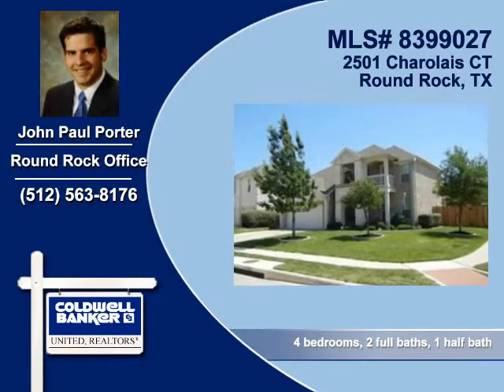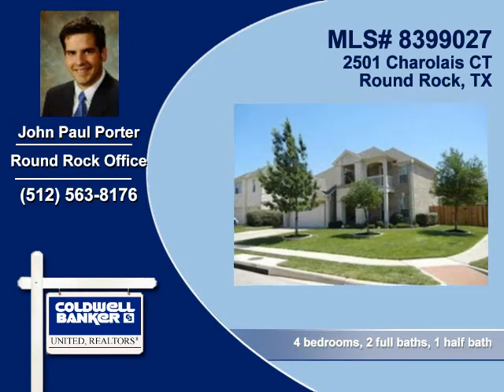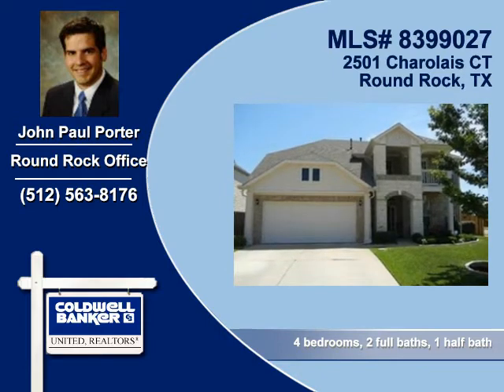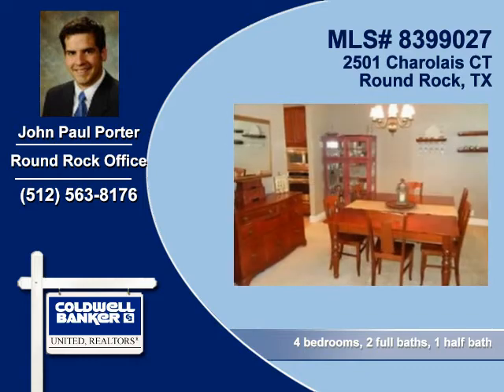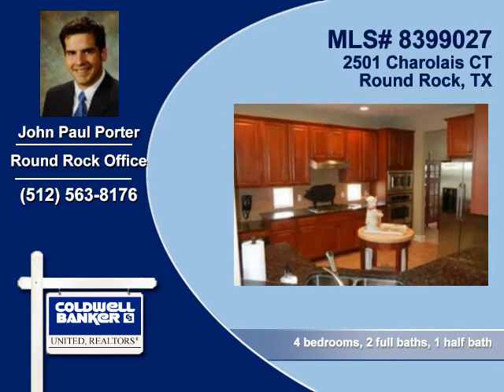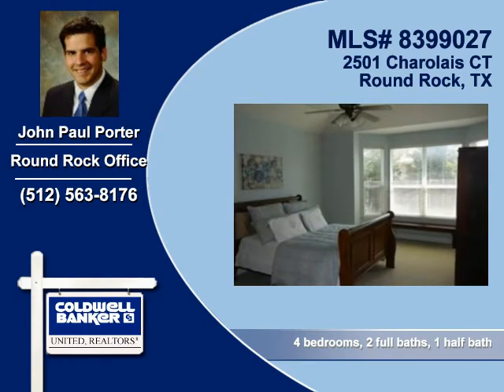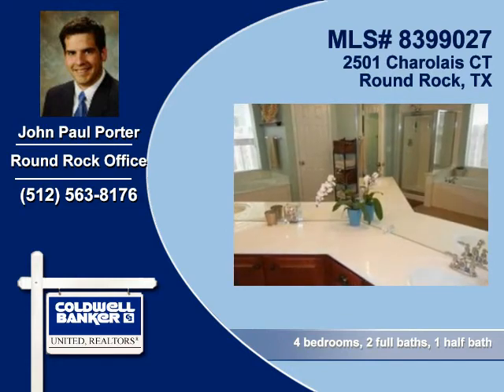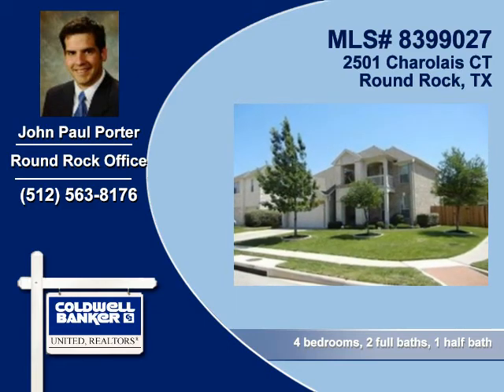Homes for sale Round Rock TX